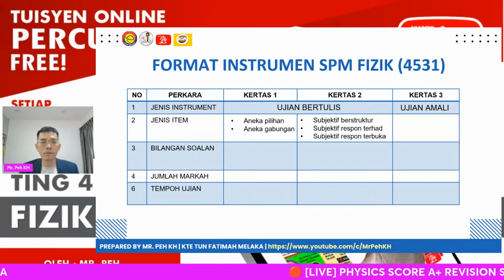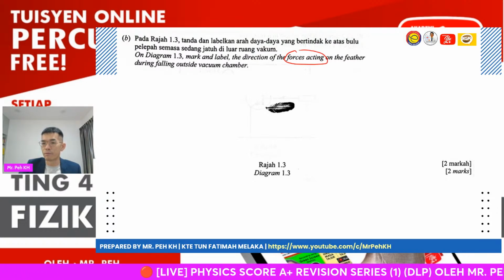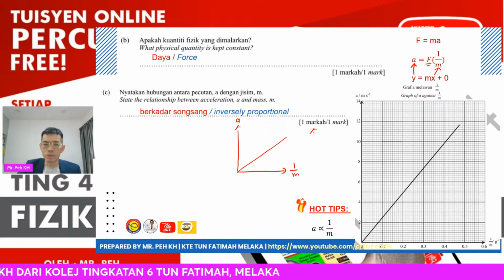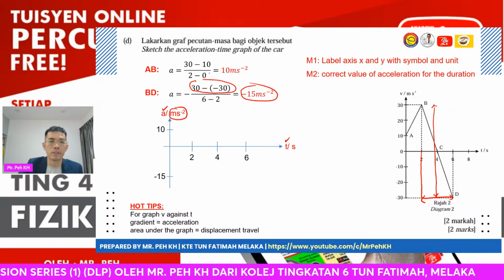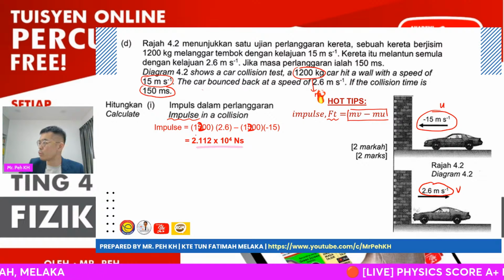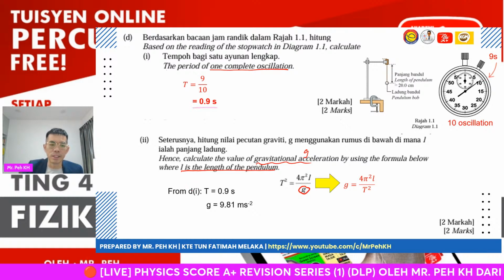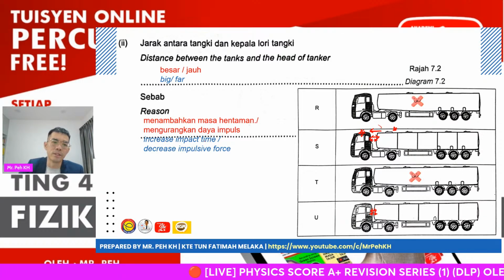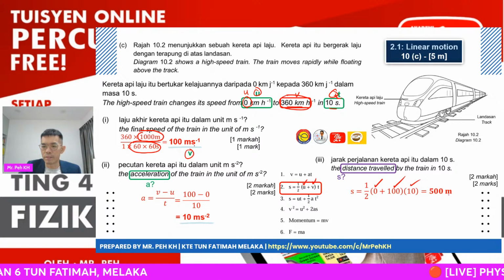🔴 [LIVE] SCORE A+ FIZIK SPM 2024, REVISION SERIES 1 (DLP) OLEH MR PEH #57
Assalamualaikum/Salam Sejahtera.

Let's learn Physics with Mr. Peh KH and friends from Akademi Youtuber!!

Jadual mingguan kami untuk tahun 2024/2025:
Our weekly schedule for year 2024/2025:

Jumaat/Friday, 9.30 pm - Tingkatan 4/Form 4 (Non-DLP)
Presenter:
✅Teacher SlindaNordin
✅Cikgu Rosemawati
✅Cikgu Izyan

Presenter:
✅Mr Peh
✅Cikgu Hasnitah

 / akademiyoutuber

 • Cara Mudah Mengisi E-Sijil dengan aka...

 • [Android] Cara Membuka Google Forms y...

TERIMA KASIH.